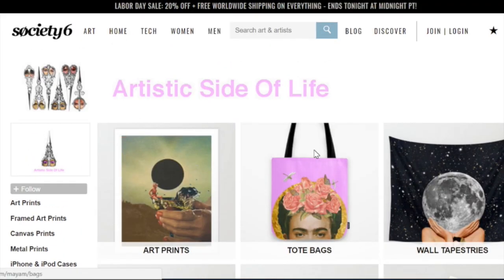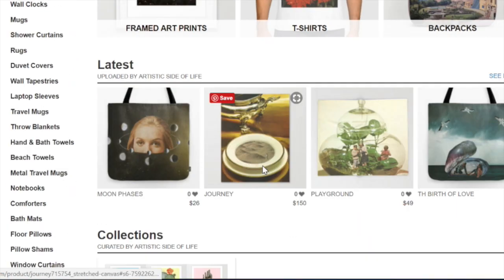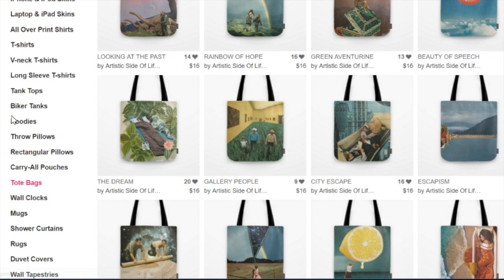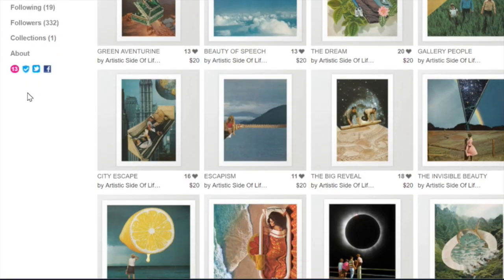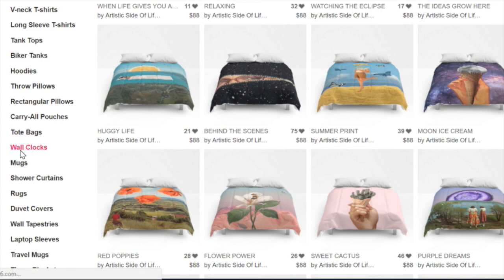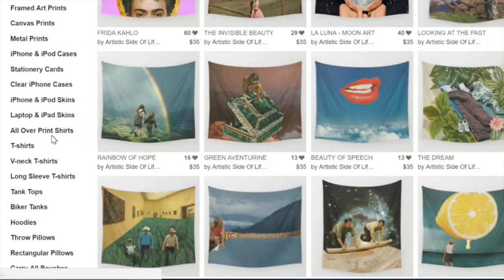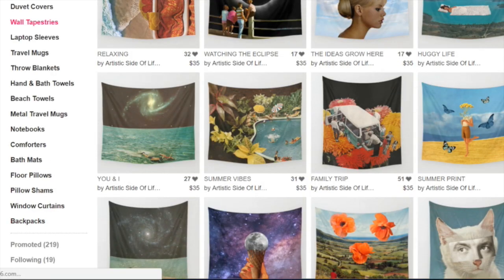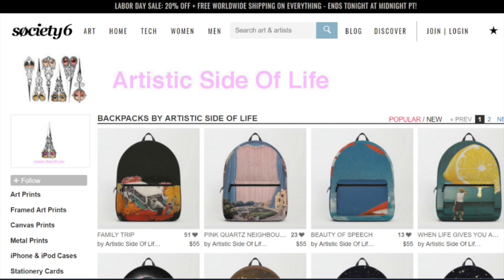Selling on Society6 Review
Hi all. Heres another video where I talk about my experience with Society6.